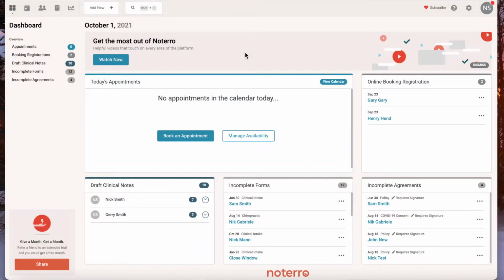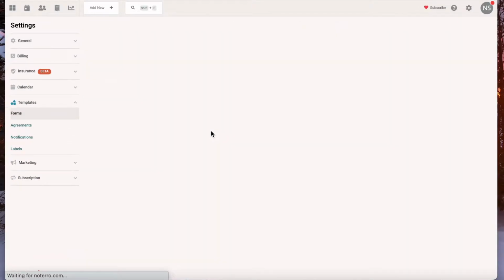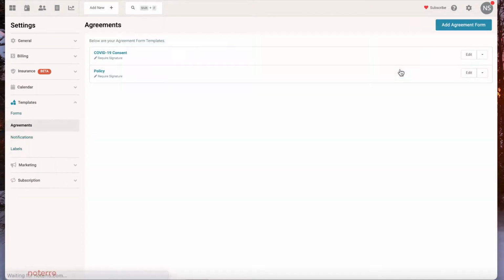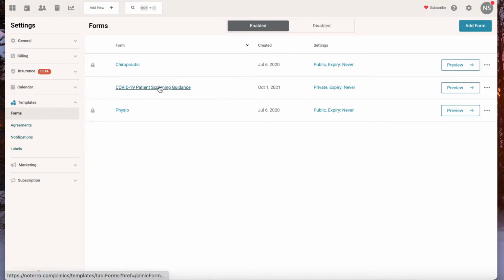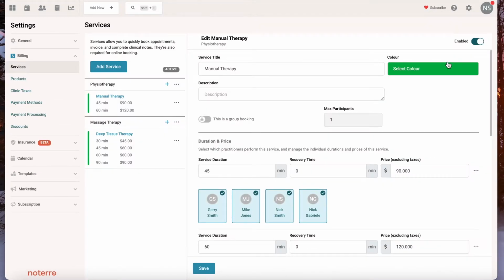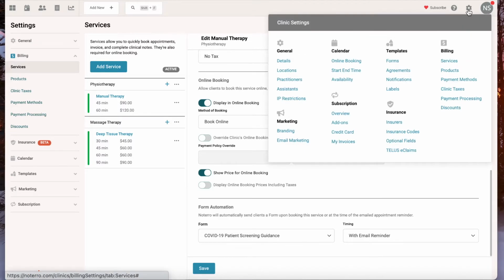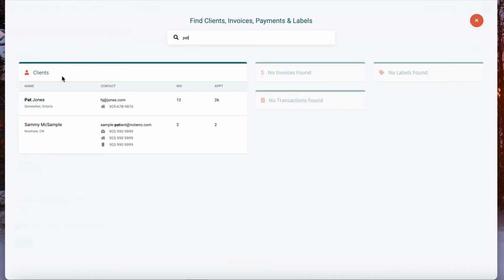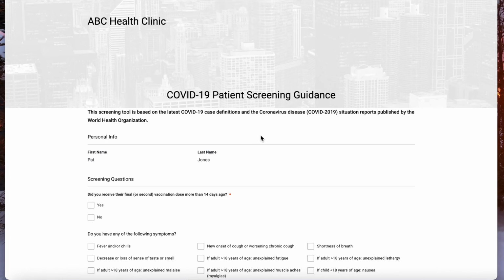COVID-19 Screening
Watch Nick demonstrate how to setup a Covid-19 screening intake form and attach it to an appointment.